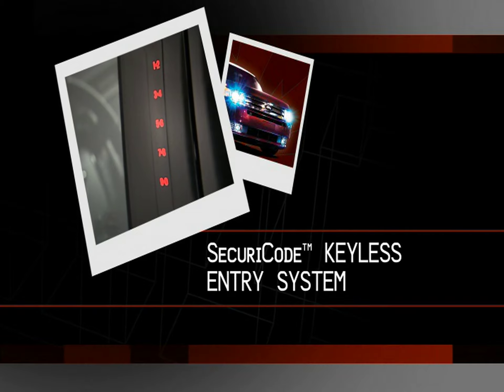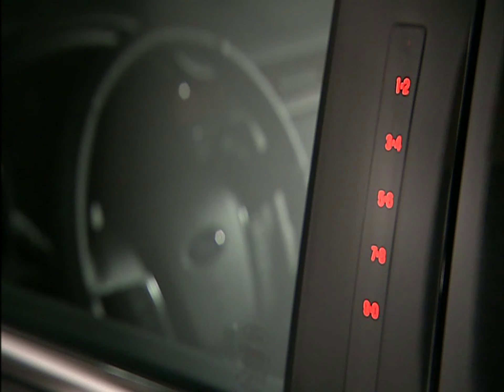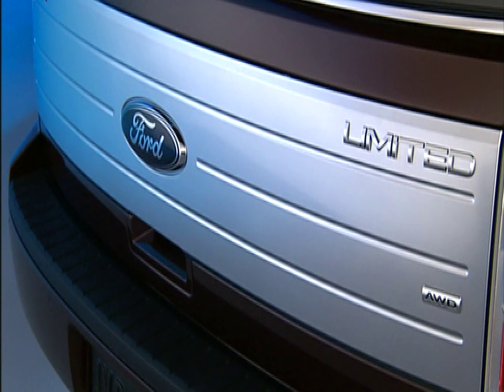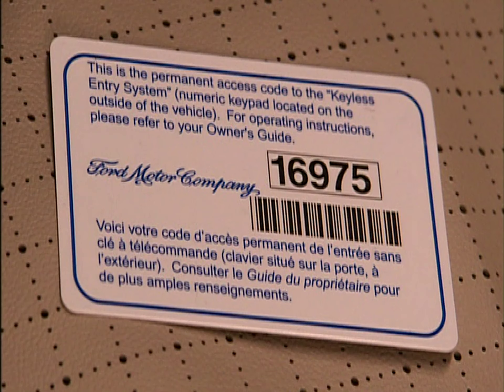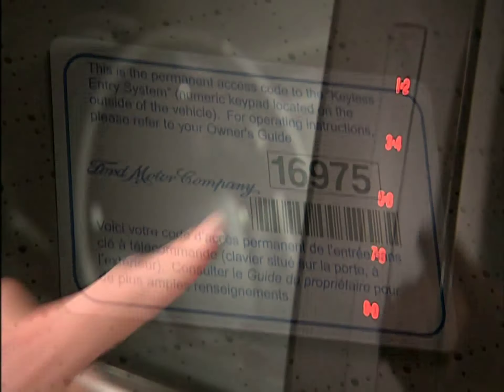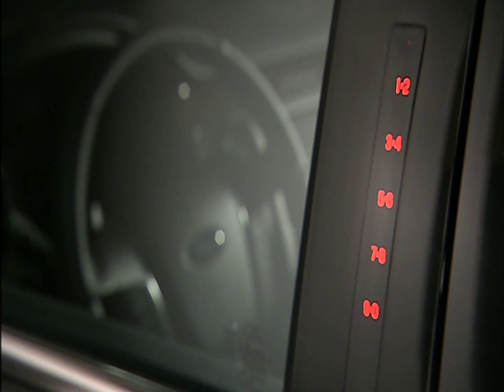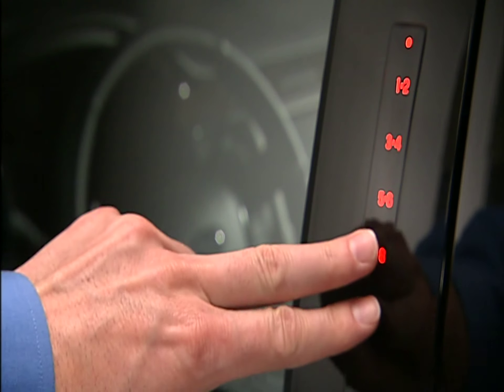How to use SecuriCode Keyless Entry 2009-2012 Ford Flex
Information on how to use and operate systems and features in your factory ford flex years 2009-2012. always double check your manual before use!